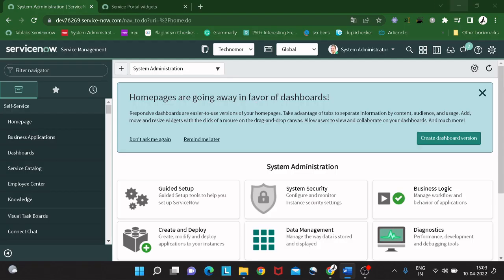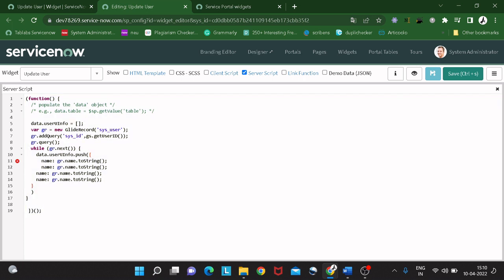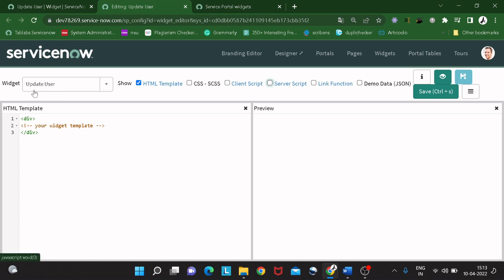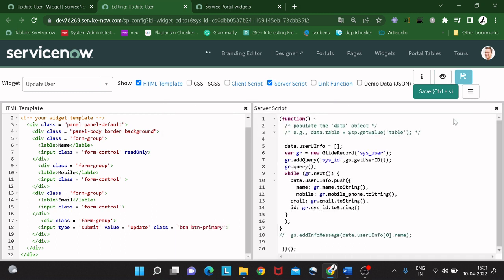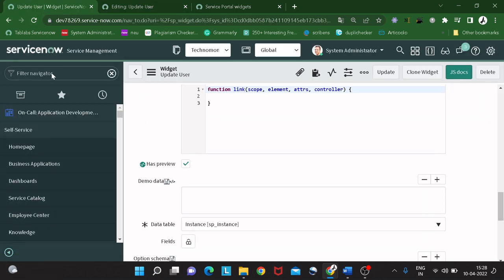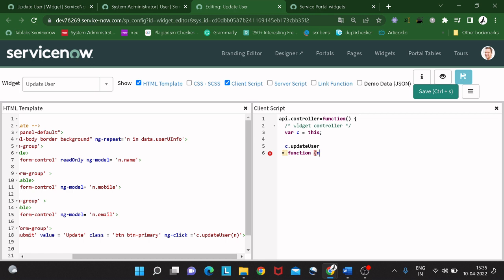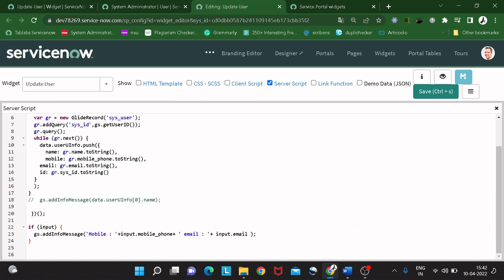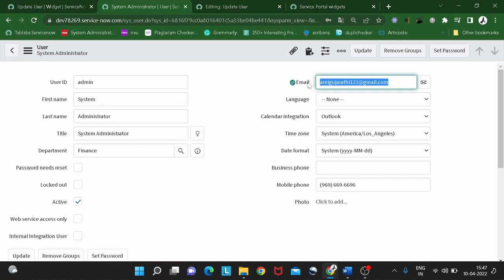ServiceNow service portal widget tutorial | ServiceNow Create Custom Widget with demo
Hi All,
In today's tutorial, we will be looking into how we can create a ServiceNow service portal custom widget from scratch with a live demo example.
Let's first try to understand what is ServiceNow Widget in the Service Portal?
According to ServiceNow docs, Widgets are reusable components that make up the functionality of a portal page. Widgets define what a portal does and what information a user sees. ServiceNow provides a large number of baseline widgets.

Some examples of Widget are as given below:
- Approvals
- Knowledge Base
- My Requests
- Carousel
- Catalog content
- Popular questions
- Search

Topics for the tutorial :
- What is ServiceNow Widget in Service Portal
- Use of Widget
- How we can create a widget
- What is serverside ,ClientSide, HTML,CSS in widget
- Use case explanation
- Demo

Regards,
Amit Gujarathi
(Technomonk)